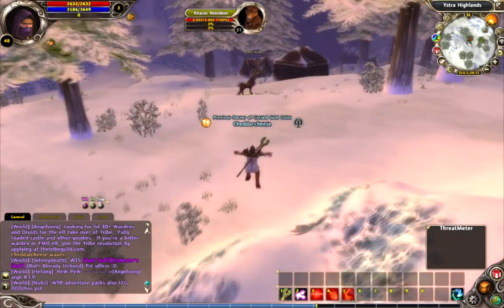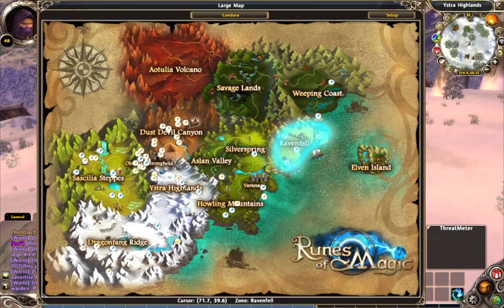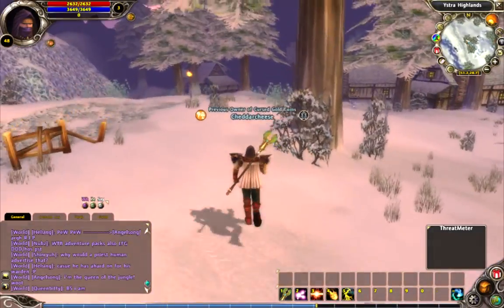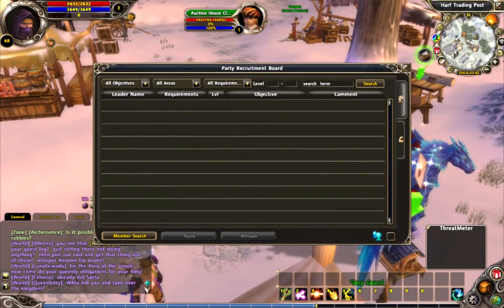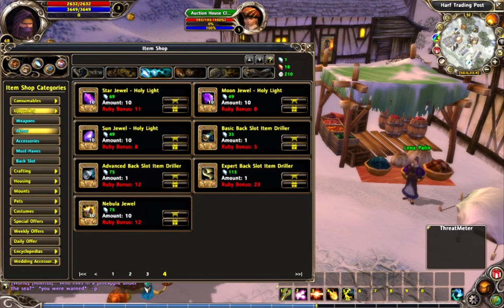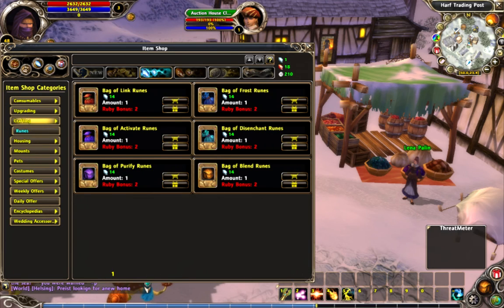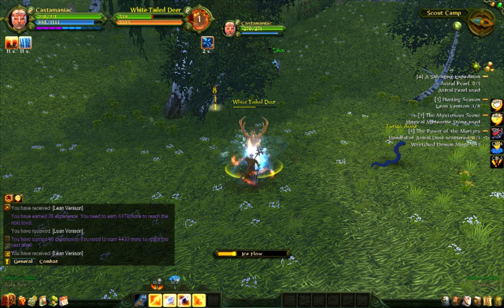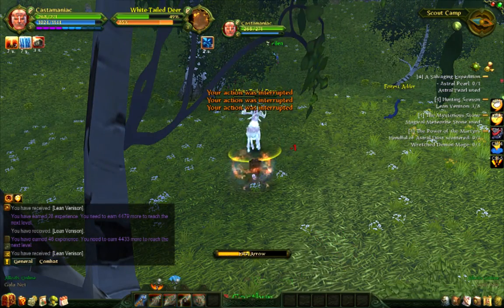Runes of Magic Review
As I did with Perfect World, I've decided to give a definite review of Runes of Magic.  Also, I've provided a look into what you can expect to see in the future.